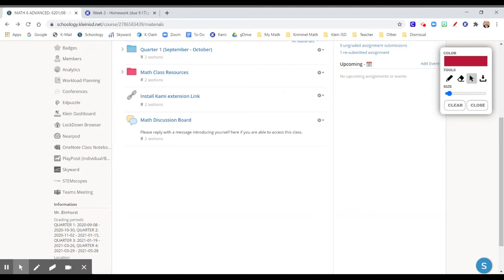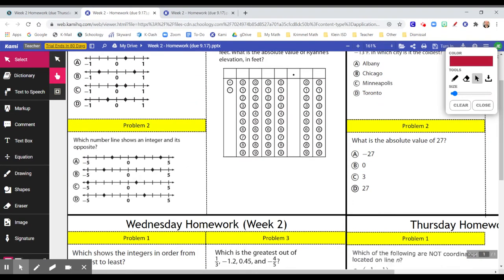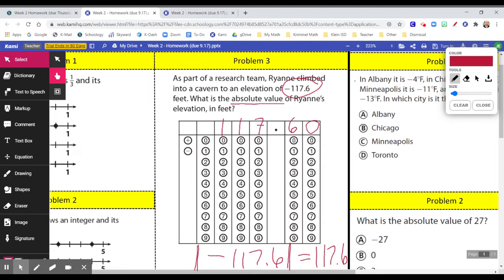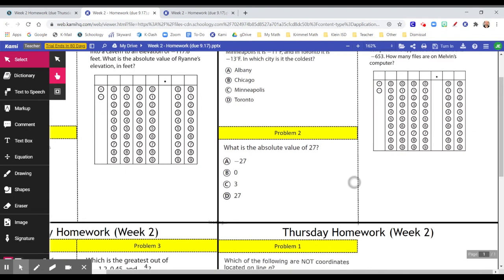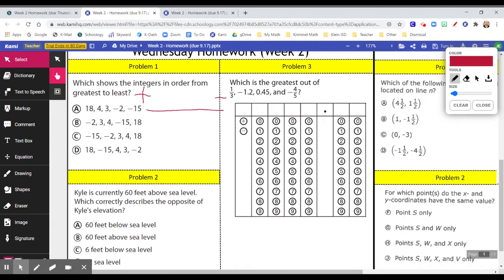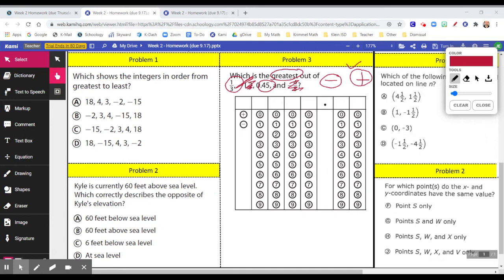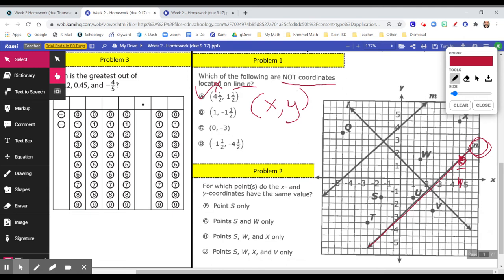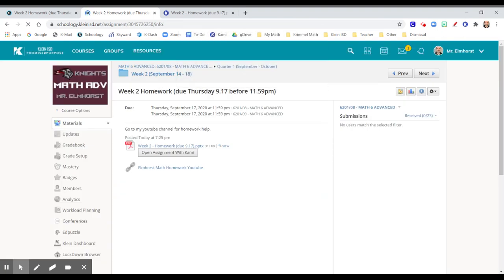Elmhorst Knights Math Homework Week 2